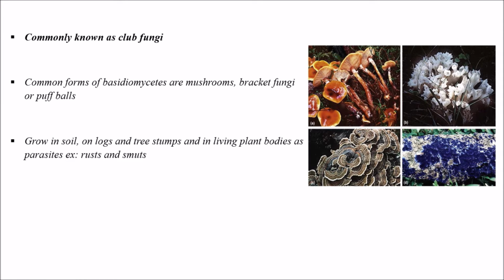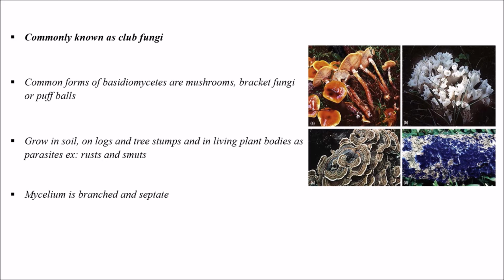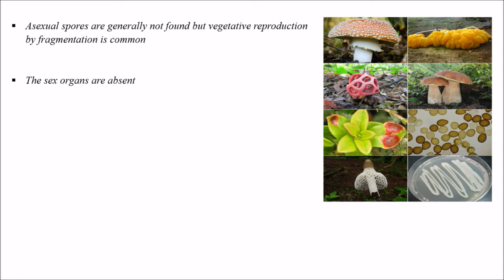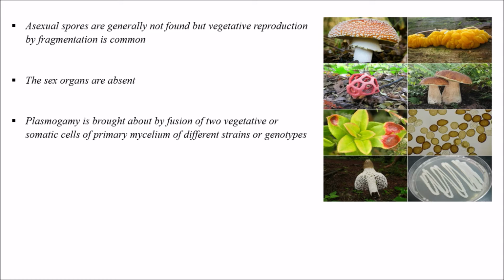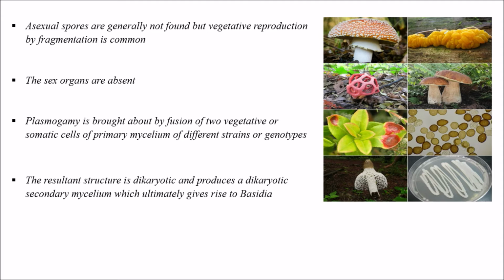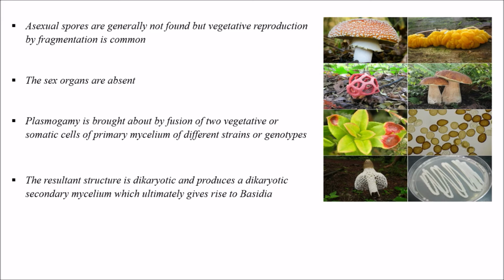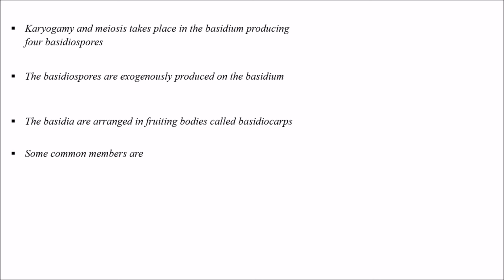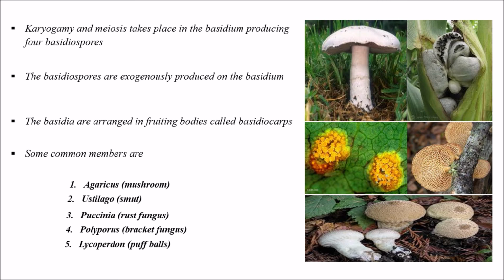LEARN BASIDIOMYCETES WITH VC IN SIX MINUTES II KINGDOM FUNGI II NEET BIOLOGY II VCACADEMY II VC SIR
Basidiomycetes
 Commonly known as club fungi
 Common forms of basidiomycetes are mushrooms, bracket fungi or puff balls
 Grow in soil, on logs and tree stumps and in living plant bodies as parasites ex: rusts and smuts
 Mycelium is branched and septate
 Asexual spores are generally not found but vegetative reproduction by fragmentation is common
 The sex organs are absent
 Plasmogamy is brought about by fusion of two vegetative or somatic cells of primary mycelium of different strains or genotypes
 The resultant structure is dikaryotic and produces a dikaryotic secondary mycelium which ultimately gives rise to Basidia
 Karyogamy and meiosis takes place in the basidium producing four basidiospores
 The basidiospores are exogenously produced on the basidium
 The basidia are arranged in fruiting bodies called basidiocarps
 Some common members are
1. Agaricus (mushroom)
2. Ustilago (smut)
3. Puccinia (rust fungus)
4. Polyporus (bracket fungus)
5. Lycoperdon (puff balls)

Basidiomycetes,
basidiomycetes examples ncert,
basidiomycetes characteristics,
basidiomycetes reproduction,
basidiomycetes pronunciation,
basidiomycetes and ascomycetes,
basidiomycetes life cycle,
basidiomycetes definition,
poisonous basidiomycetes,
basidiomycetes vcacademy,
basidiomycetes neet,
basidiomycetes ipe,
basidiomycetes learn easily,
basidiomycetes toppr,
basidiomycetes vedantu,
basidiomycetes unacademy,